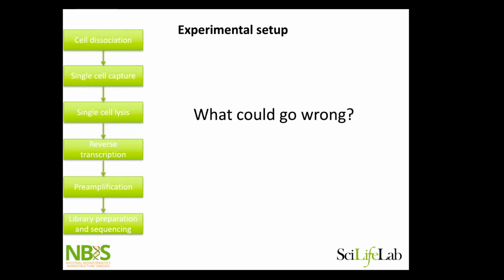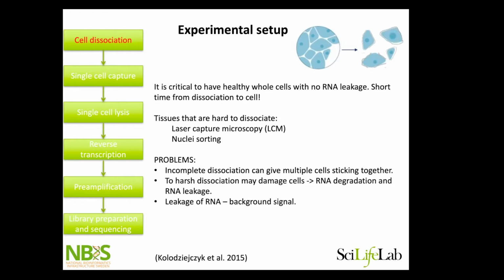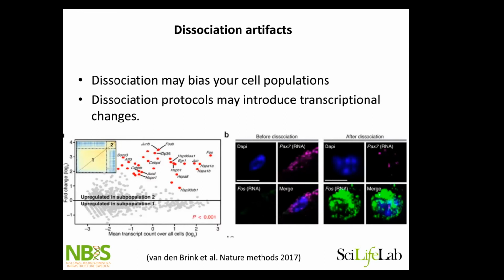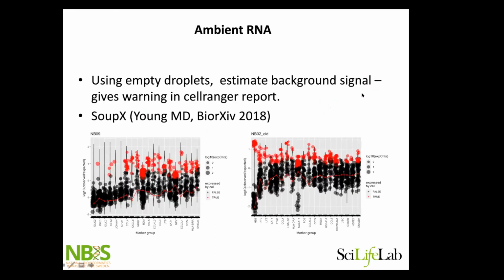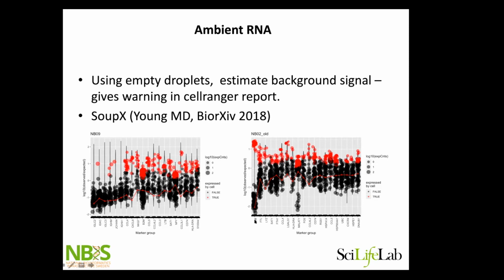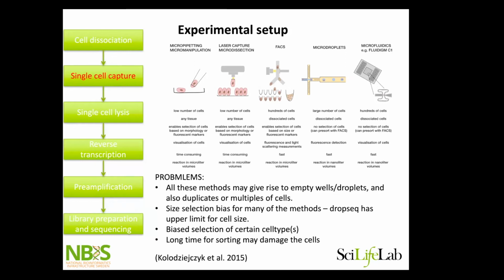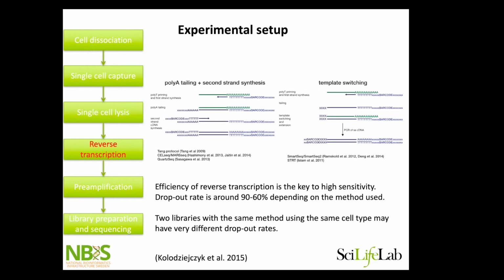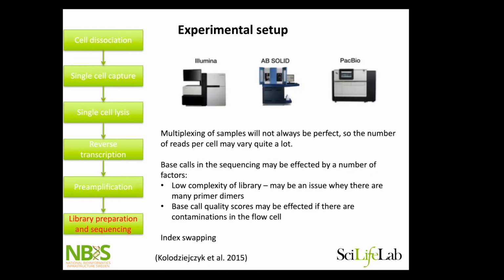02 Quality Control — 04 Sequencing Artefacts